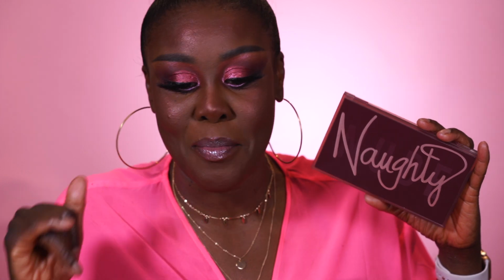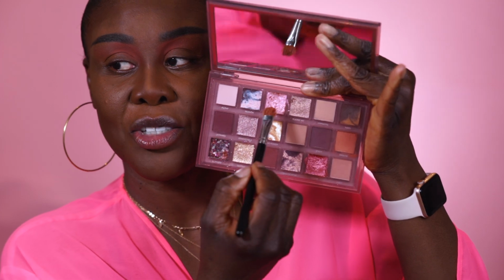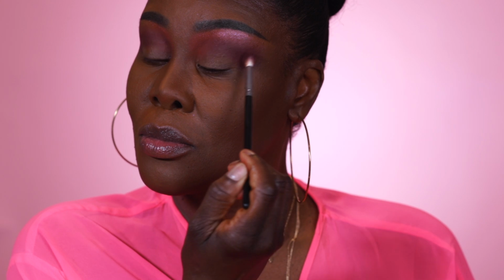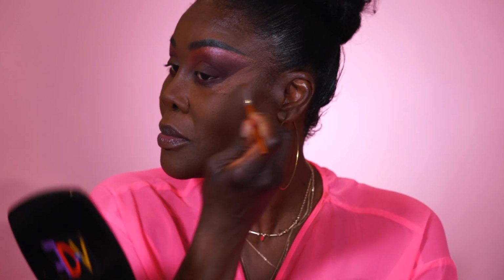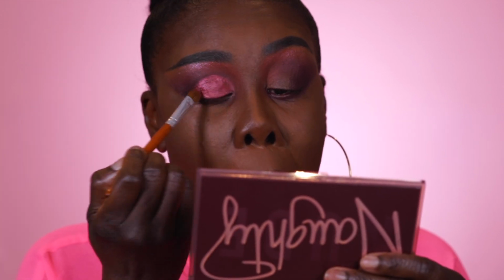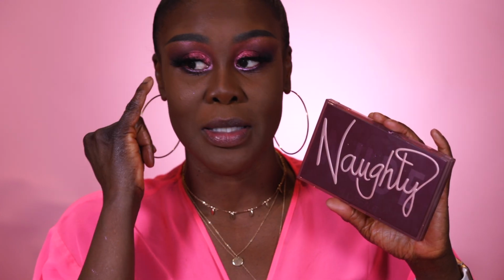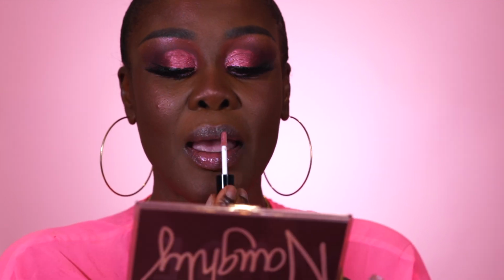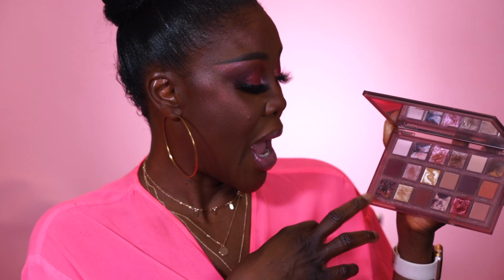Huda Beauty Naughty Eyeshadow Palette Review, Demo + First Impressions! | Fumi Desalu-Vold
Is this palette dark girl friendly? Pull up a seat and let's find out my loves! xoxo

Smiling & waving to you all.
F.D.V.

BUSINESS
For make-up bookings and general enquiries please email